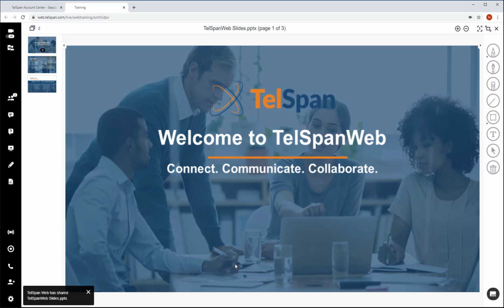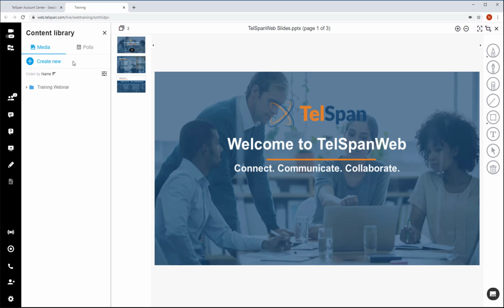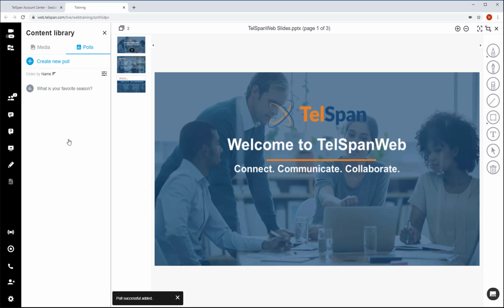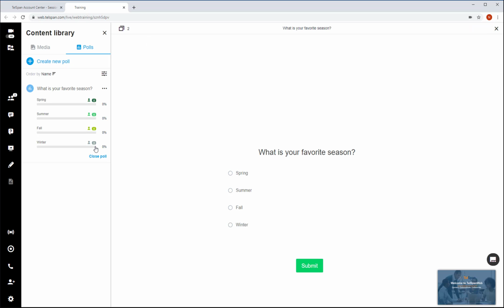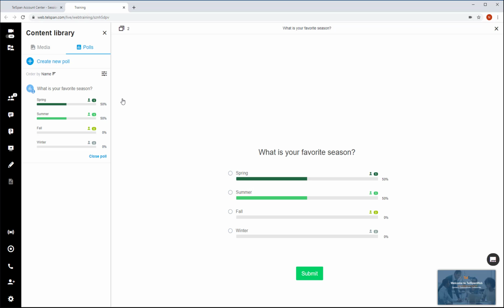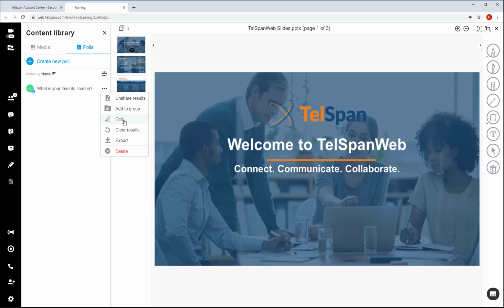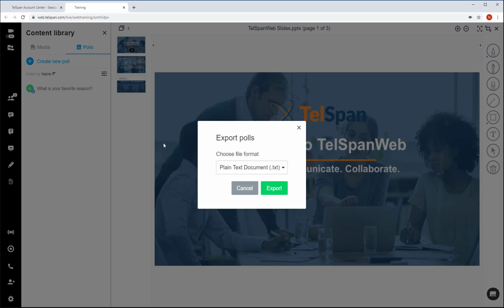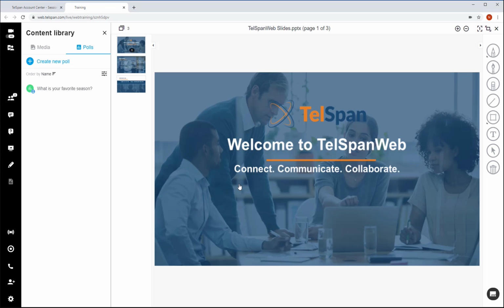How to Use the Polling Feature